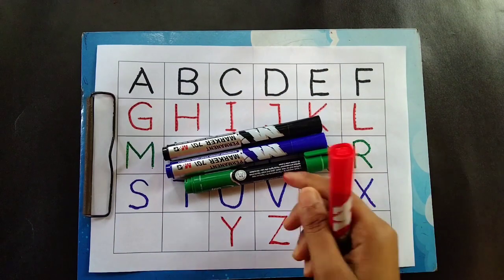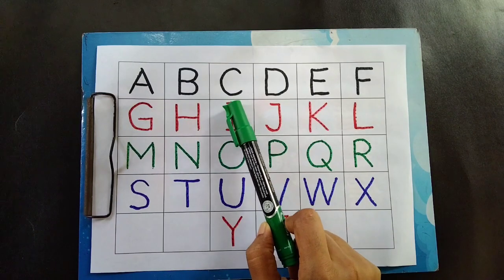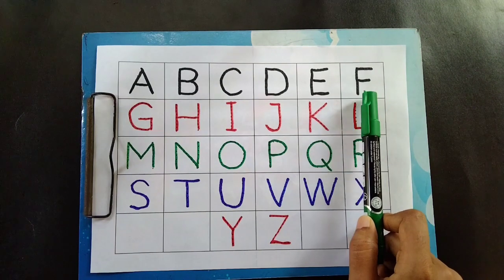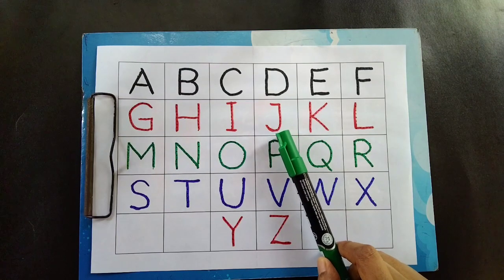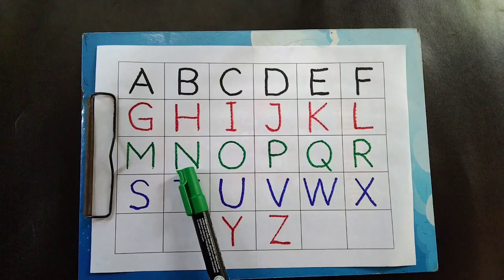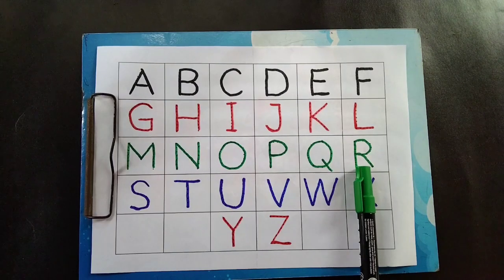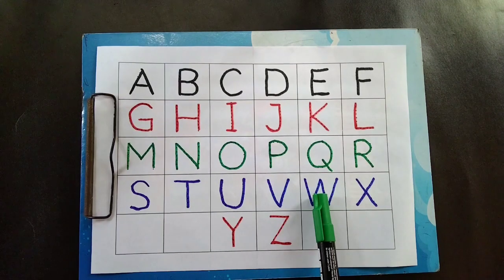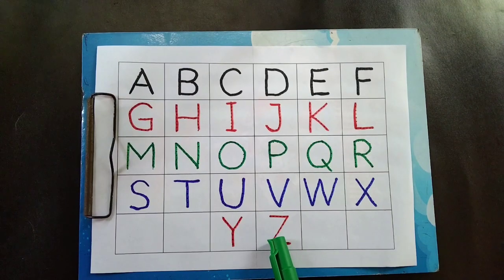A for apple | B for Ball | Abc song | English alphabet | सेब के लिए ए | Learn ABC TV